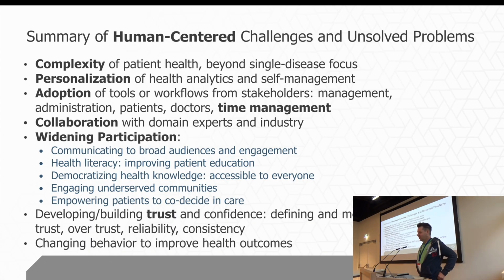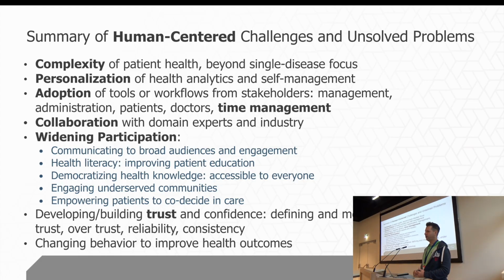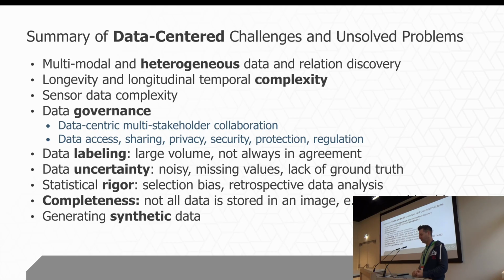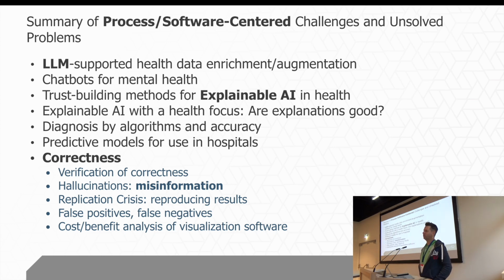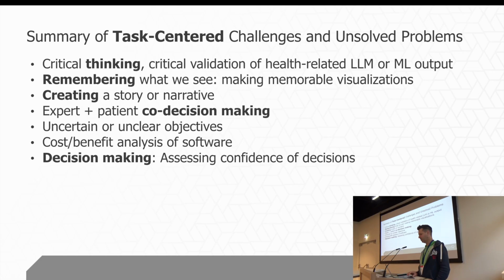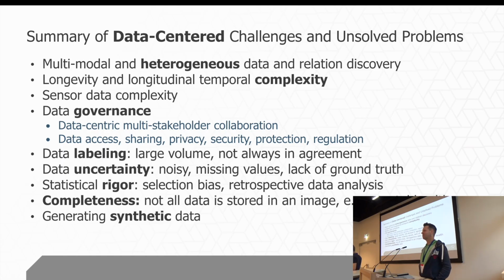A Summary of Future Challenges and Unsolved Problems in Health Visualization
This talk was given at the Visual Analytics in Healthcare Data (VAHC) Workshop, November 2025, in Vienna Austria in conjunction with the IEEE VIS 2025 conference.

research method for computer scientists
computer science
visual analytics
information visualization